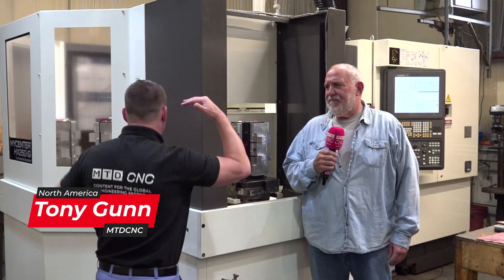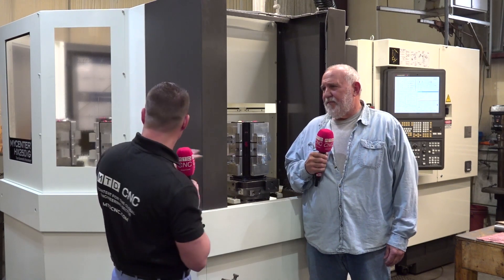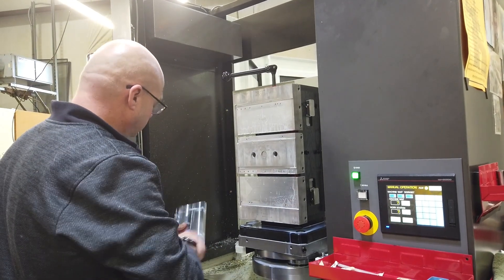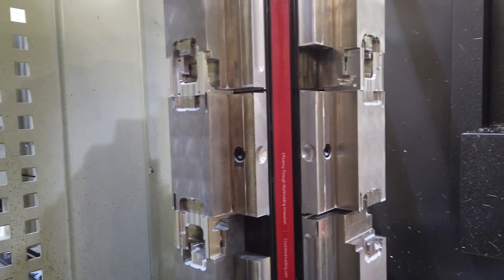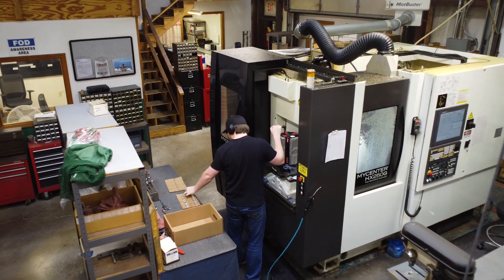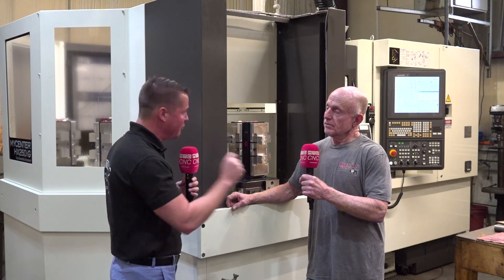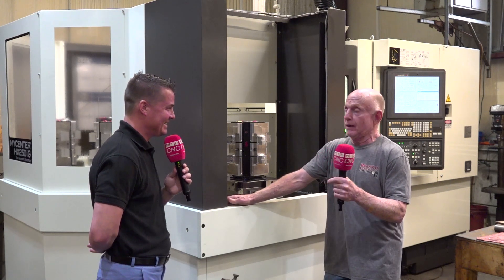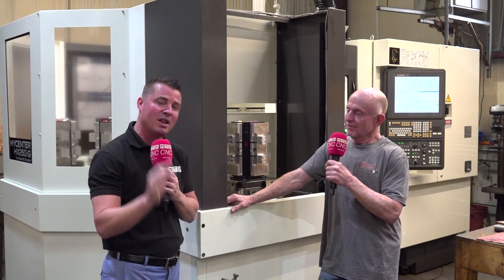Doubling Production with Kitamura Pallet Change System: Brennan Machine's Success Story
Discover the manufacturing revolution at Brennan Machine as they share their success story in an interview with Tony Gunn @MTDCNC  - North America. Learn how Kitamura's multi-pallet systems transformed their business, doubling production and enabling 24/7 operation without additional space.

Kyle from Brennan Machine discusses the seamless integration of Kitamura's pallet change system into their existing horizontal machining center, boosting efficiency on high mix, low volume jobs. Explore the benefits of horizontal machining, coolant flushing for extended tool life, and the ability to run multiple jobs simultaneously.

This video also highlights Brennan Machine's strategic investment in quality machines, fostering a long-term relationship with Packard Machine and addressing challenges like employee shortages. If you're seeking to revolutionize your manufacturing process, Brennan Machine's experience with Kitamura machines is a must-watch.

Unlock greater productivity, efficiency, and profitability for your business with Kitamura's multi-pallet systems.